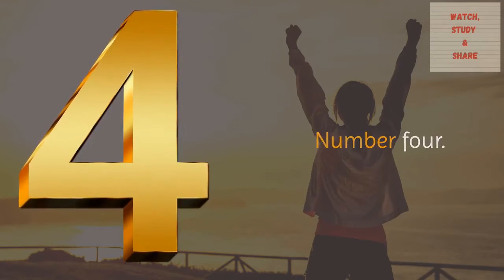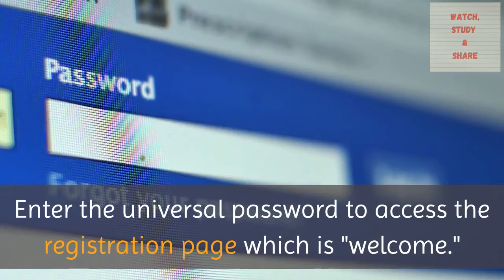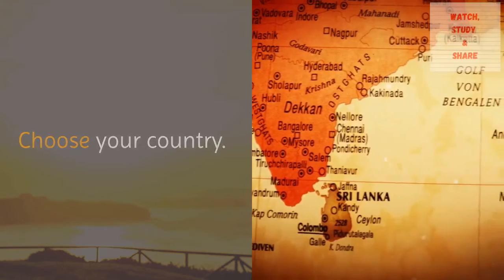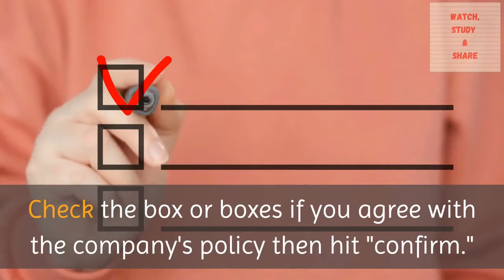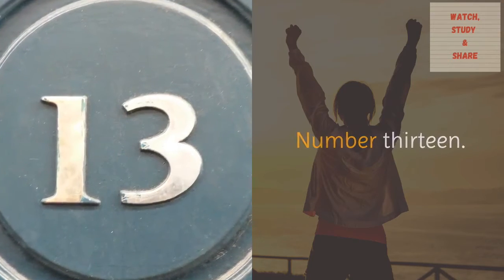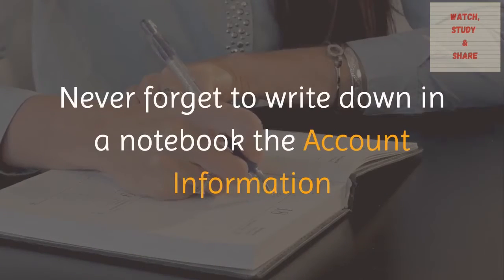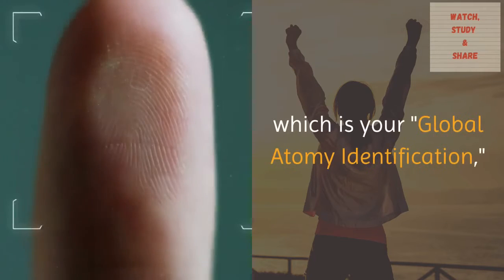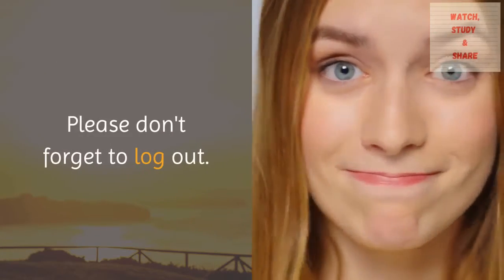How to be a Member of Atomy? | Easy Steps for Atomy Membership | Consumer Membership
In this video, we are going to show on How to sign up in Atomy. This is a step-by-step video to register. Click the link to know the pros and cons of being a Member of Atomy

Please SHARE if you like this video. Thank you for your time and God bless!

00:00 Intro
00:01 Welcome to Watch Study and Share
00:18 How to be a Member of Atomy? | Easy Steps for Atomy Membership

Thank you for the generosity and God bless!

+++💻Start Your Own Business with ZERO Money+++

About: In this video, we have shared the 15 Easy Steps in Signing up in Atomy for FREE lifetime Membership.